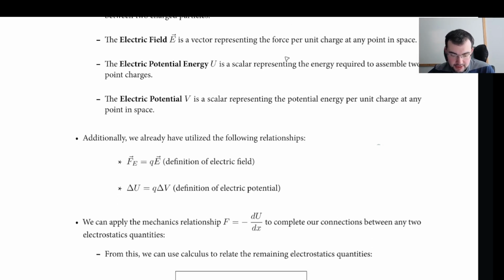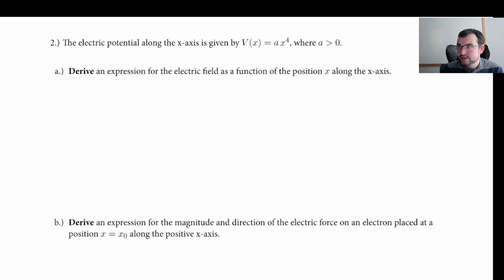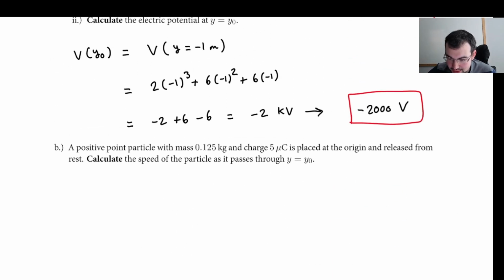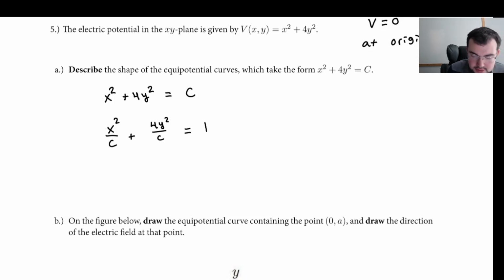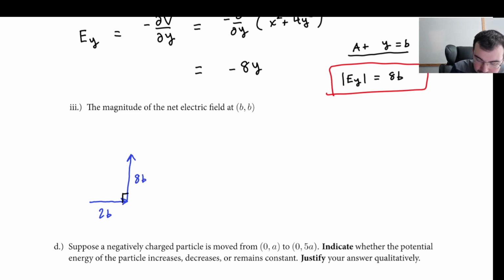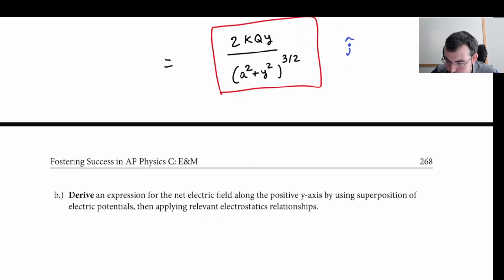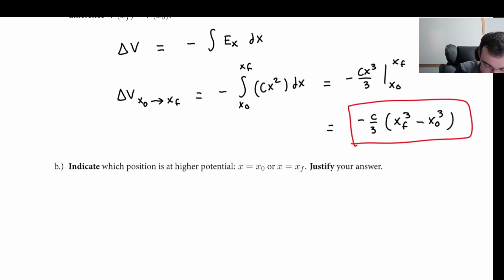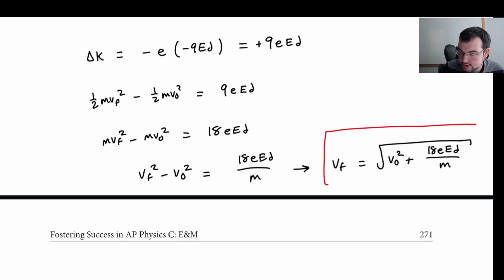(AP Physics C E&M) Section 4.1: Electrostatics with Calculus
3:00 Verifying the Calculus Relationships
7:30 Finding E(x) from V(x)
10:30 Finding where F=0 from V(x)
17:00 Ranking E from a graph of V(x)
20:00 2D Example given V(x,y)
32:30 Field along a bisector, two ways
40:30 Integrating E to find Potential Difference
43:30 Conservation of Energy from Graph of E